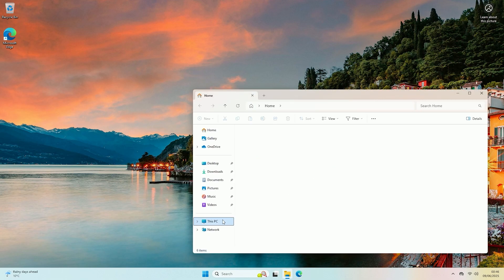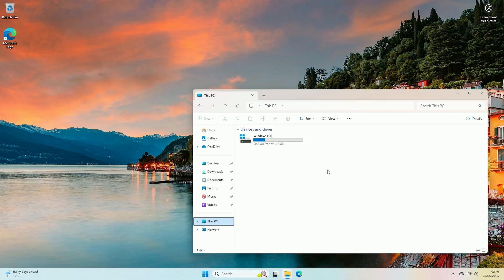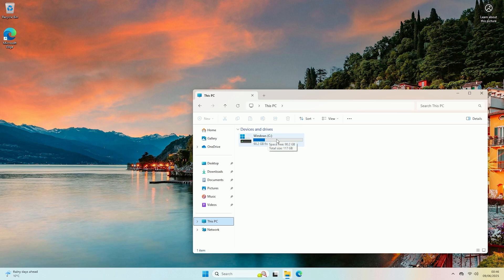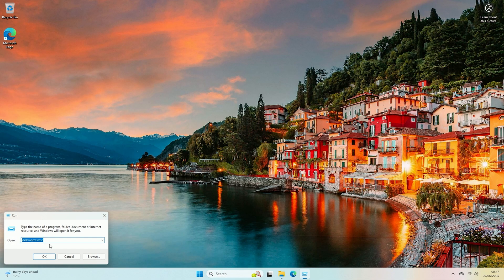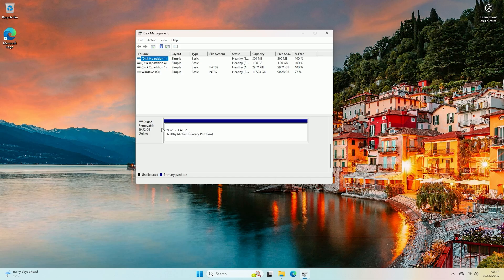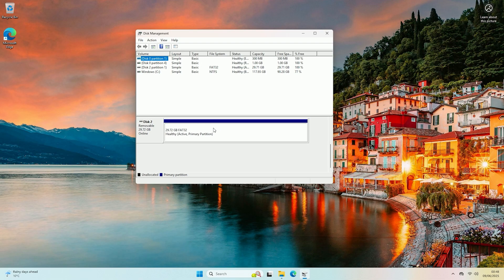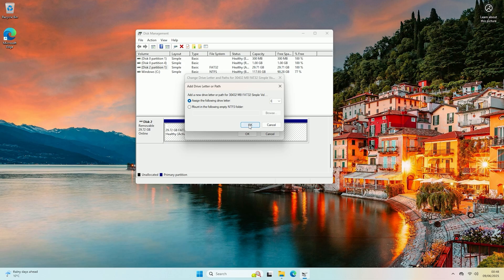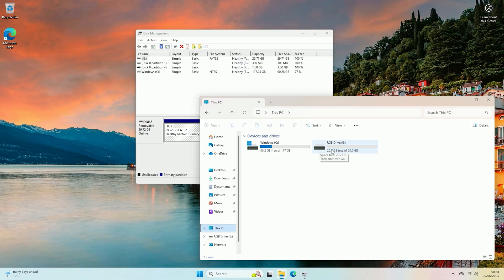How to fix Micro SD Card not showing up in Devices and Drives Windows 11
Hey guy's R4GE VipeRzZ here and today I'm going to show you what to do if a Micro SD card isn't showing up in Devices and Drives. To fix the problem you will need to allocate the Micro SD card / USB volume a drive letter using disk management.